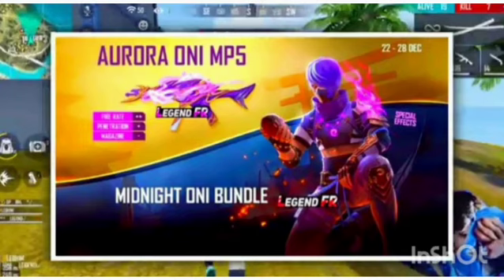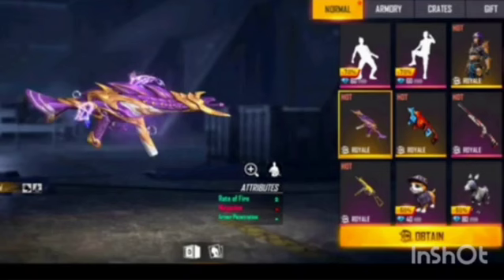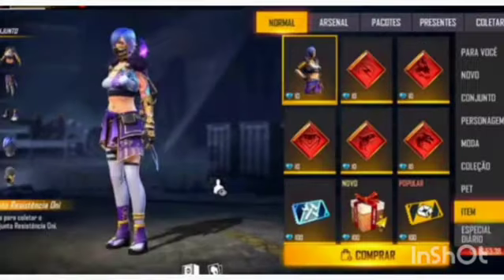Today night update||Aurora MP5 gun||Aurora bundle||watch fully😇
Today night update||Aurora MP5 gun||Aurora bundle||watch full in Tamil